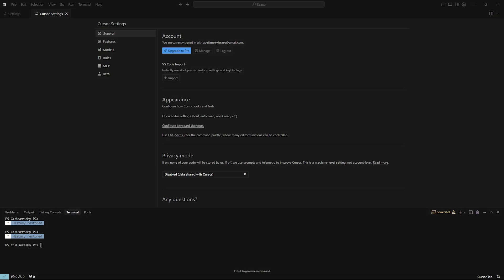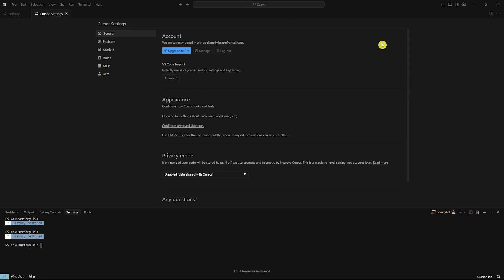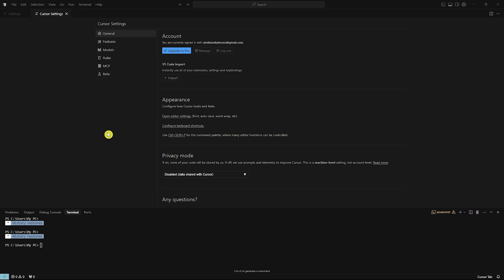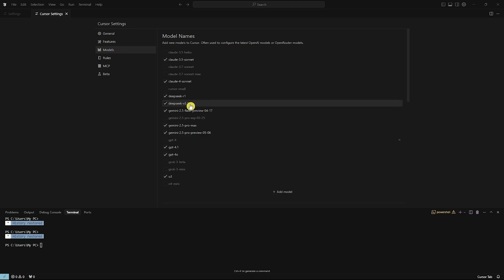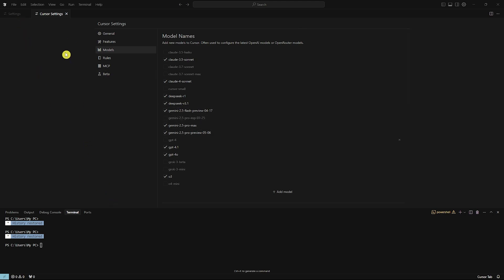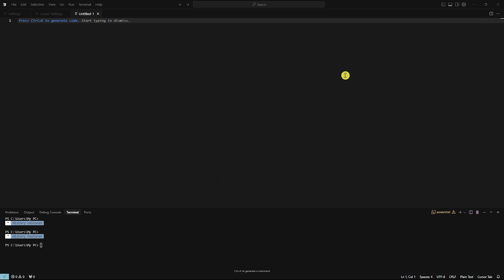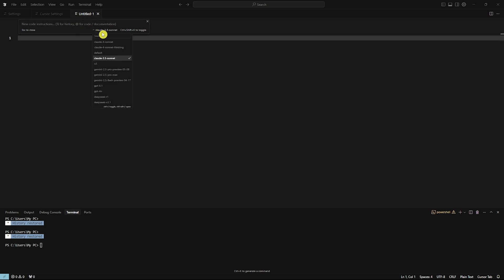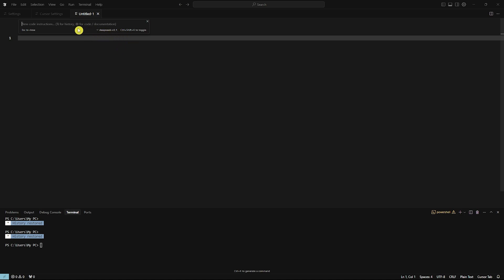How to Run Deep Seek on Cursor Ai in 2025 (Simple Guide)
Want to learn how to run deep seek on cursor ai? In this quick tutorial, we walk you through using deepseek in cursor with the latest models like deepseek r1 and deepseek v3. Whether you're into ai coding, exploring deepseek ai, or looking to test the powerful opensource ai deepseek ai model, this video is your step-by-step guide. We’ll show exactly how to get started with deepseek cursor ai and make the most out of cursor ai for advanced development.

If you’ve been searching for how to run deepseek cursor, this guide is perfect for developers, coders, and AI enthusiasts.